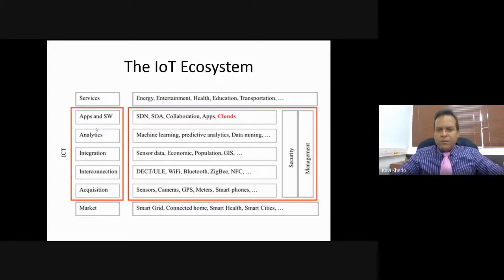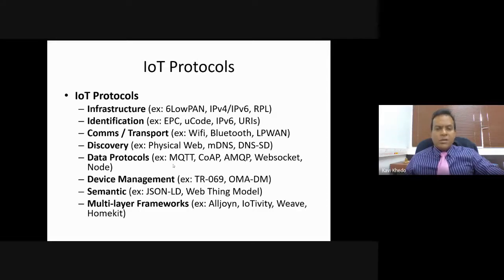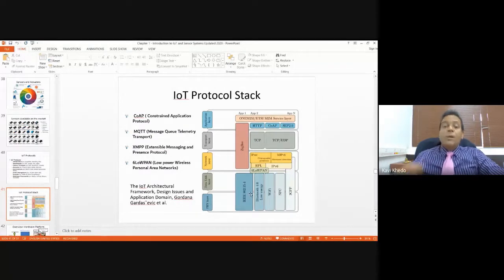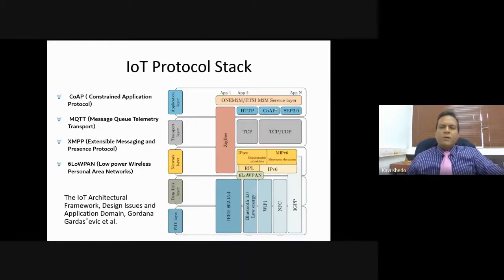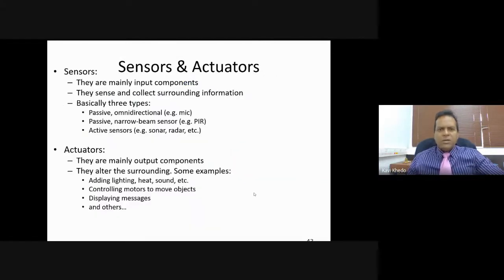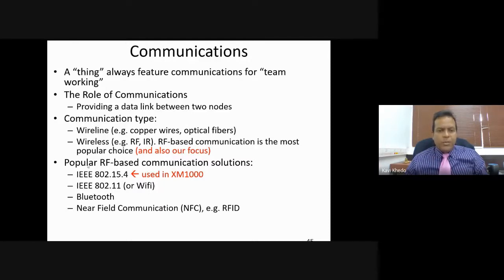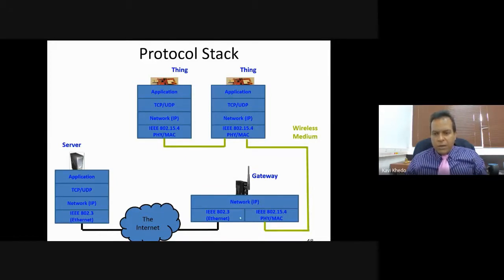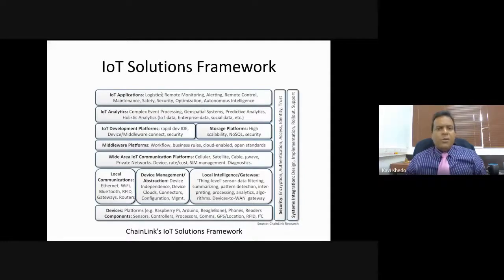Lecture 1-3 Introduction to IoT and Sensor Systems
Introducing Internet of Things, Definitions, Evolution, Application Domains, The IoT Ecosystem, IoT Protocol Stack